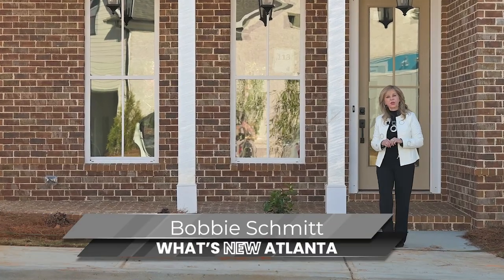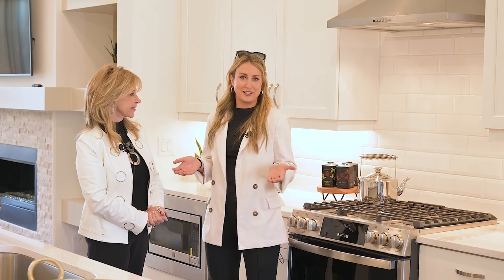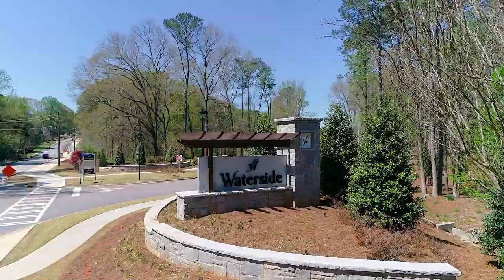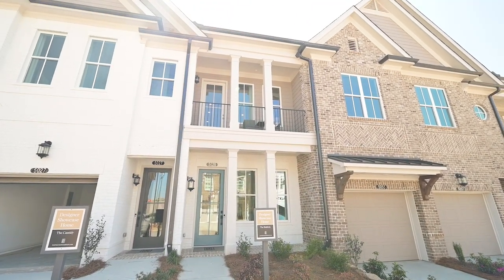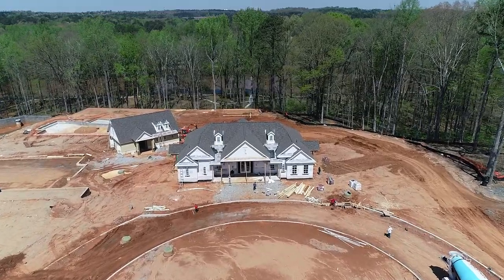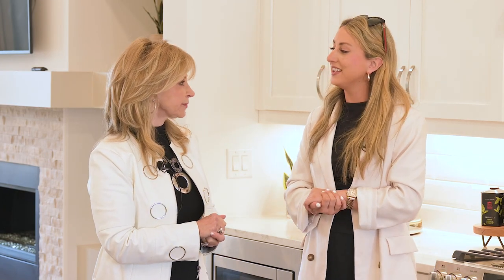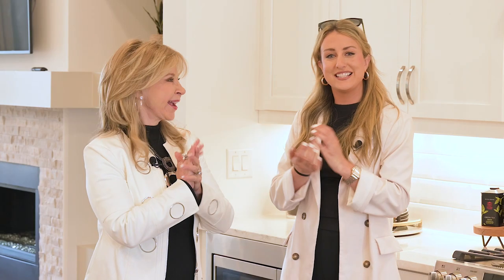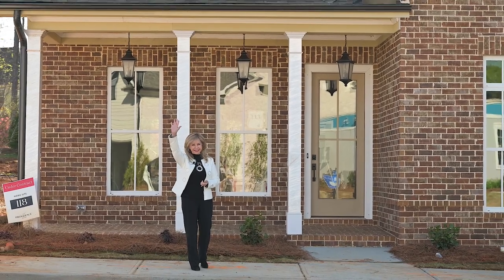Waterside by The Providence Group is now selling in Peachtree Corners, GA - What's New Atlanta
Welcome to the latest episode of What's New Atlanta! In this episode, we're excited to showcase Waterside, a brand new community by The Providence Group, now selling in Peachtree Corners, GA.

Waterside is a gated riverside community that boasts resort-style amenities and offers low maintenance   single-family, townhomes and condominiums. Residents will enjoy a clubhouse with a fitness center and catering kitchen, multiple large lawn spaces for community gatherings, and a resort-style pool. But that's not all!

There's also a large riverfront pavilion with decks and a firepit overlooking the river, and groomed walking trails along the river frontage and throughout the community.

Plus, the gated entrance and private roads are approved for golf cart access, with golf cart parking included at the primary amenity center.

If you're looking for a new community that offers an unparalleled living experience in a beautiful natural environment, then look no further than Waterside. Come and see why this community is already becoming the talk of Peachtree Corners!